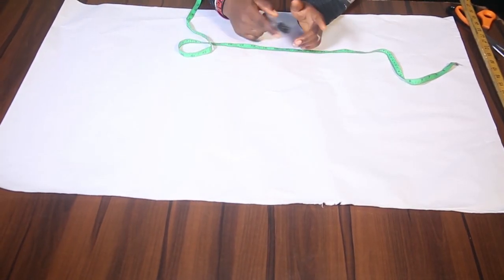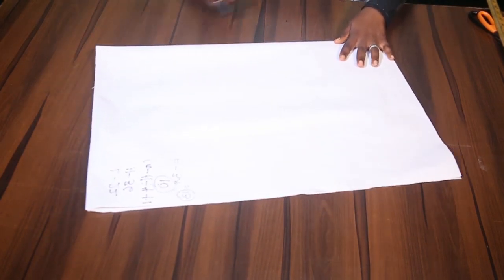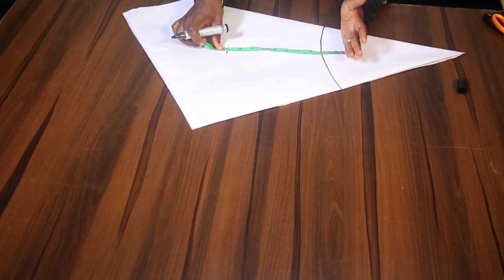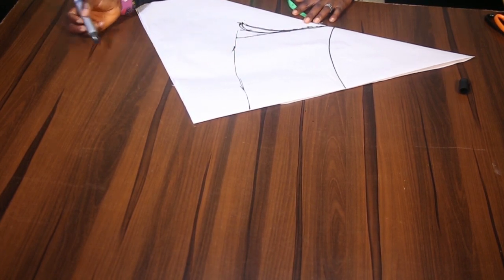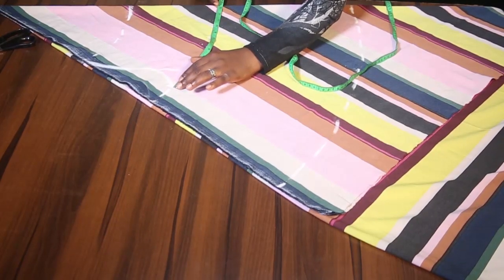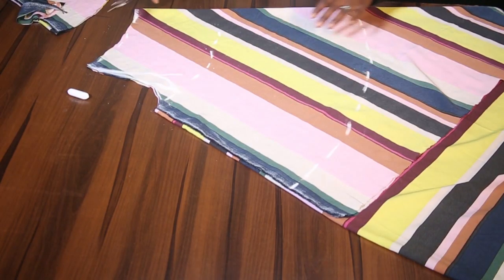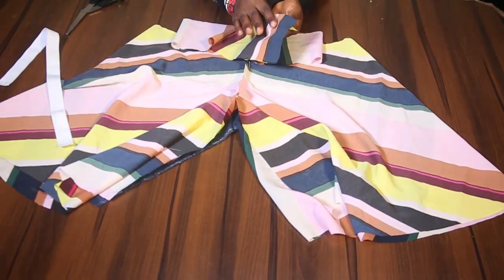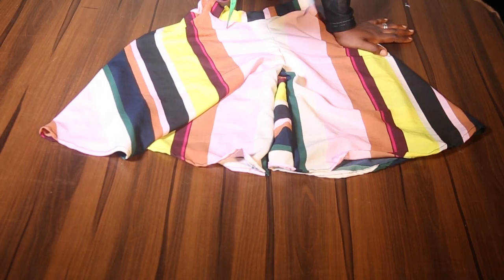Trendy Flare Palazzo Trouser || Wide Leg Pallazo Pants || Cutting And Stitching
Learn How To Cut And Stitch Trendy Flare Palazzo Trouser || Wide Leg Pallazo Pants by Simeon Grace with Kharis Kreations Tutorial